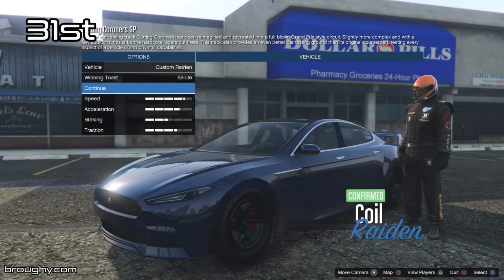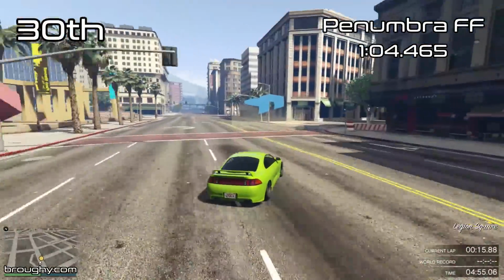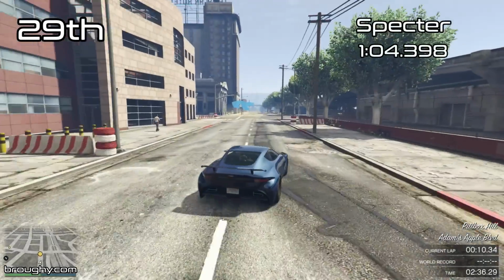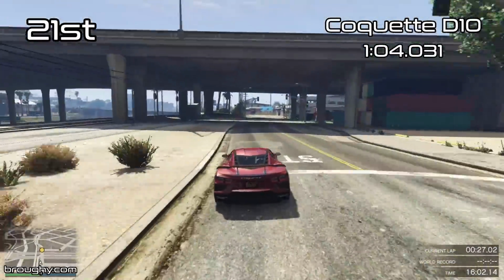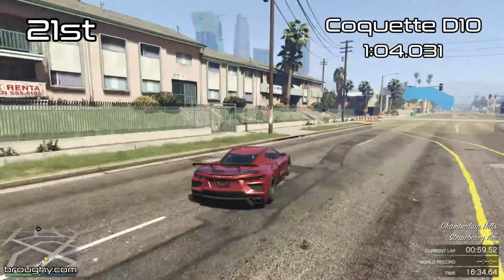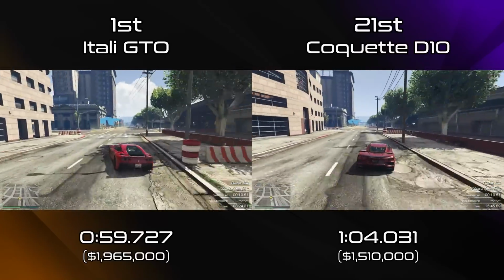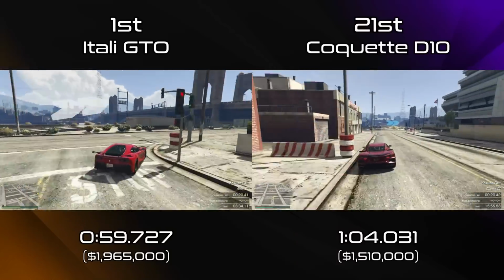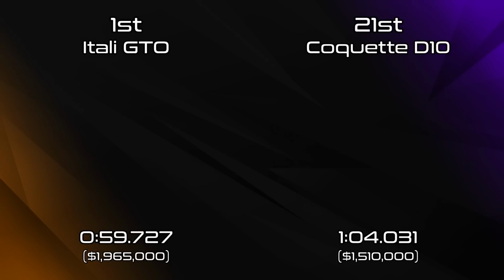Fastest Sports Cars (Coquette D10 & Penumbra FF) - GTA 5 Best Fully Upgraded Cars Lap Time Countdown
Fastest Sports Cars (Coquette D10 & Penumbra FF) in GTA 5, showing an updated countdown of the best fully upgraded sportscars ranked on lap time. Expand the description for full info.

If that doesn't satisfy you, check out the full video description and testing methodology (with the basics explained further below)

So with that all being said, this video should be taken as a guideline. The testing is very accurate for this track and similar tracks when cars are driven close to the maximum. At the very least you should be able to use this testing help narrow your field of view for your own personal testing. I would always recommend testing a variety of cars yourself and take into account what kind of tracks you're racing on, what is better for you and your skill level, and even your budget. My testing is meant to guide you, not tell you exactly what to use in every situation.

If you do find the series helpful, entertaining, or want to be kept up to date on any car performance changes as GTA Online develops please do subscribe, like, comment and share - every little helps! You can also directly support the creation of more of these videos in a number of ways shown Finally, for a comprehensive spreadsheet on GTA 5 vehicle performance that includes all the values of lap time and top speed I find, alongside other vehicle info, Thank you very much for watching and I hope to see you on a future video soon :)